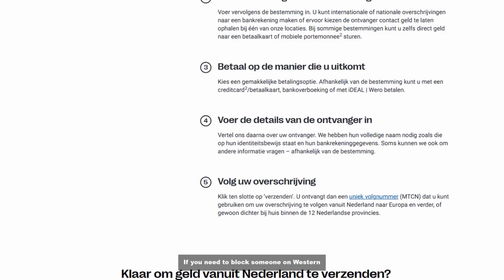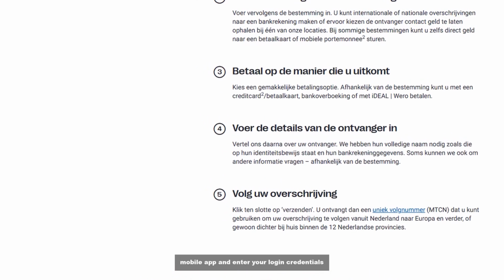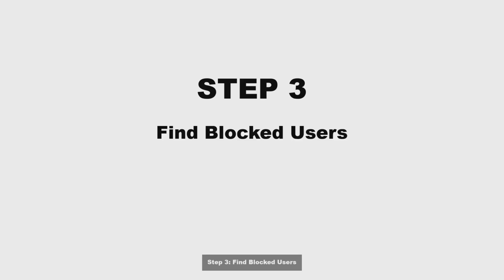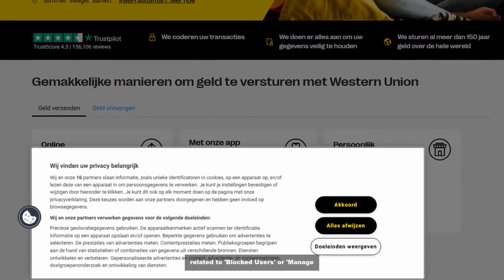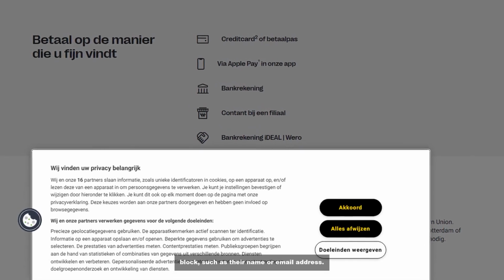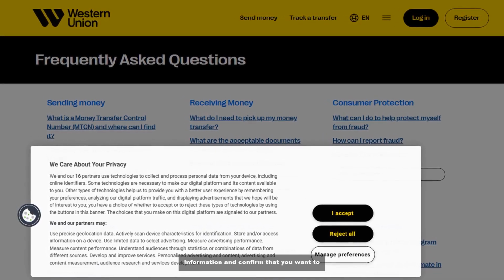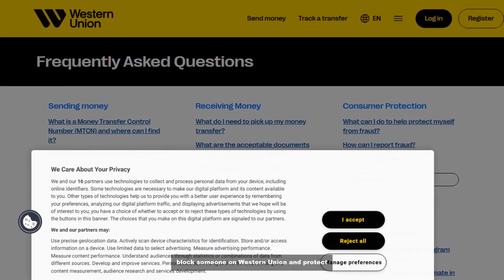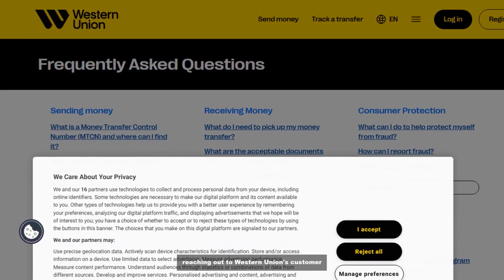How To Block Someone On Western Union 2026 (FAST METHOD)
In this video, we will show you how to block someone on Western Union 2026 using a fast method. Learn the steps to protect your account and ensure your transactions are secure.